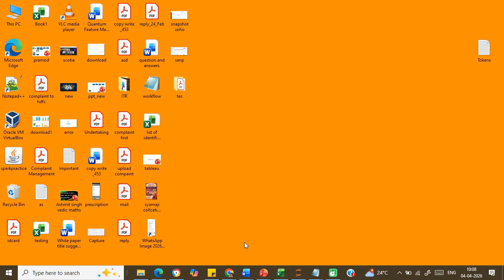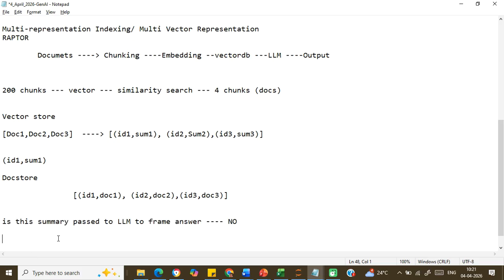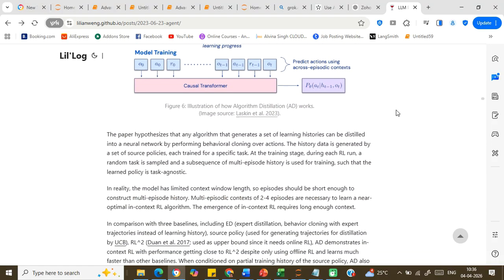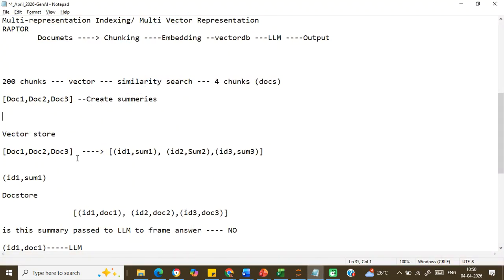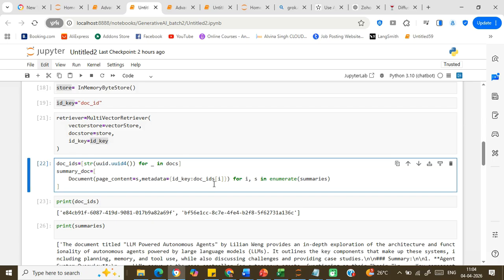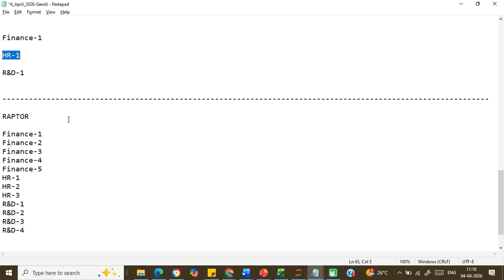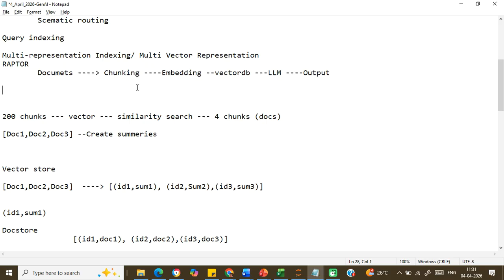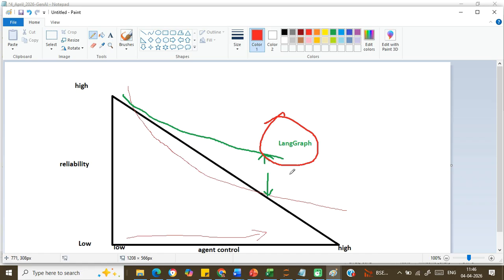Generative AI Learning Journey Apr 04 2026